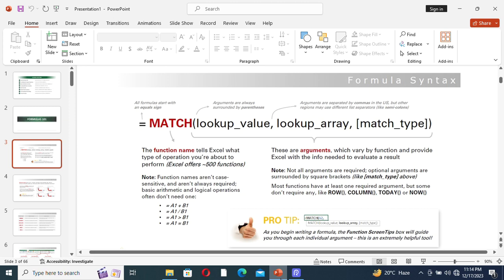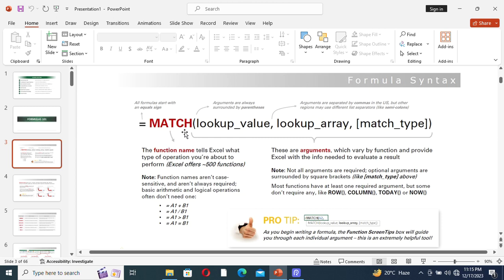Microsoft Excel-Tutorial Lecture-1-How to write formula in Excel